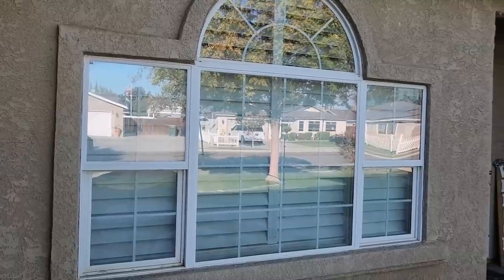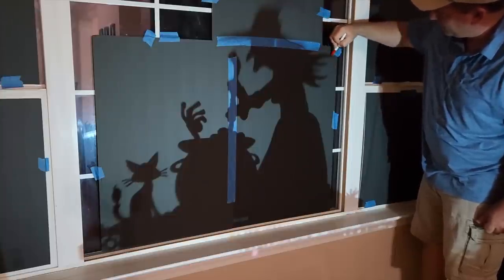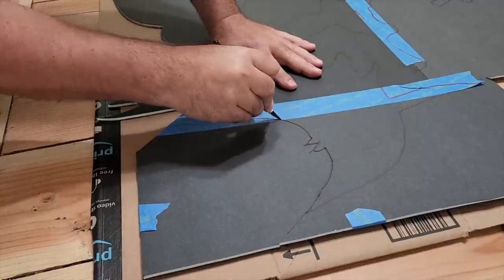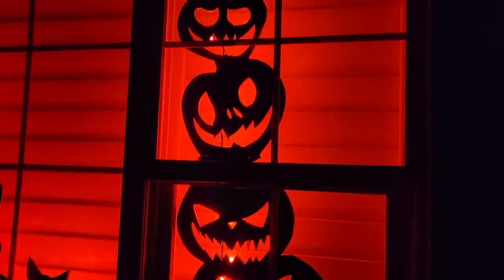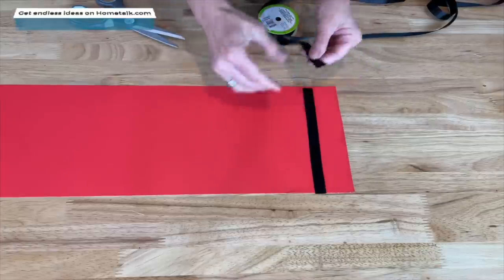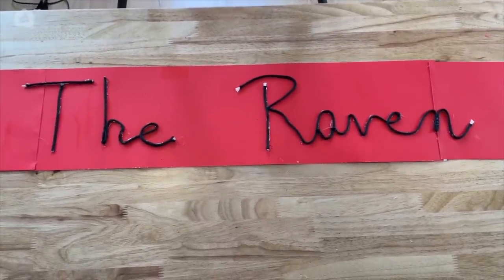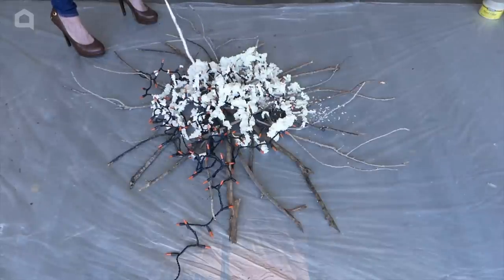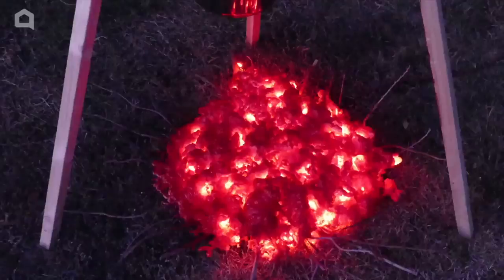The brilliant reason he tapes up his window before Halloween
Get ready to transform your home into a Halloween wonderland with these spooky and creative DIY decor ideas! In this video, we'll show you how to make three unique and eerie decorations that will impress your guests and add a haunted touch to your Halloween celebrations.

First, we’ll show you how to create a spine-chilling atmosphere with a spooky window display. Next, transform your porch into a haunted library with our Halloween book porch idea.

Finally, we’ll guide you through making a Witch's Campfire. This decoration is perfect for adding a whimsical yet spooky touch to your outdoor space.

Follow along with these step-by-step tutorials and bring these hauntingly beautiful decorations to life. Happy Halloween!

With @GoodlyEarth @ChasCrazyCreations

0:00 1. Spooky Halloween window
3:53 2. Halloween book porch
6:55 3. Witch's Campfire
8:49 4. Outro